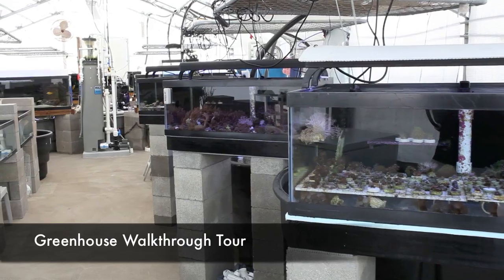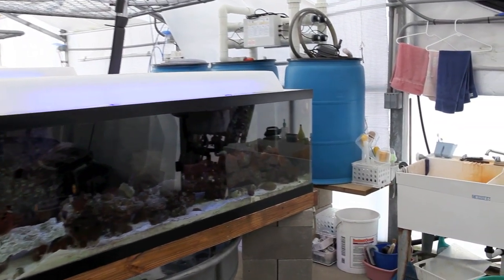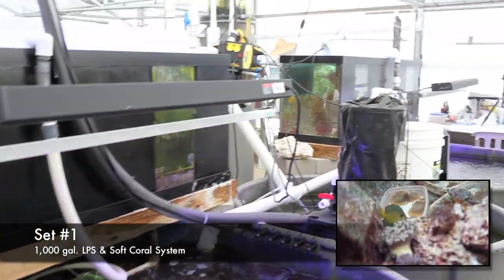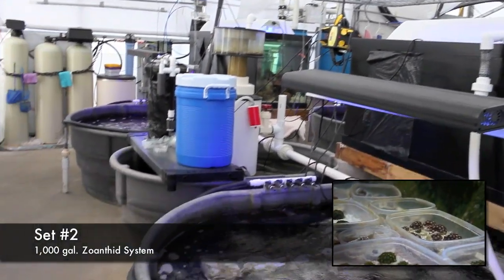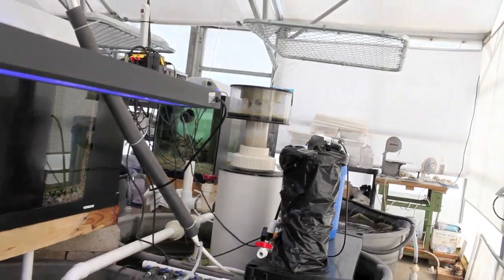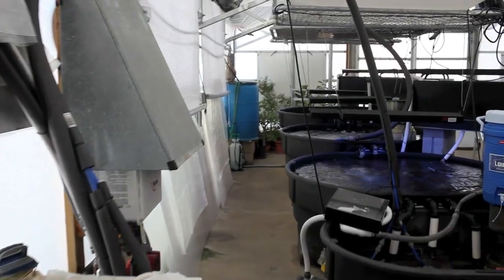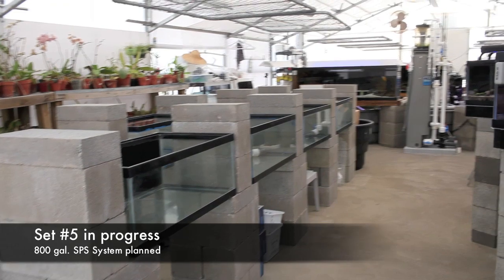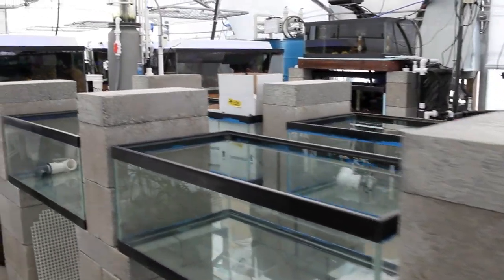Tidal Gardens Coral Reef Aquaculture System Walkthrough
A walkthrough of the Tidal Gardens greenhouse where we propagate all sorts of corals.